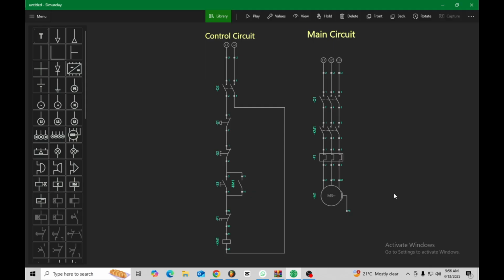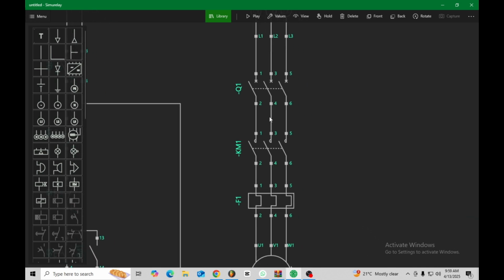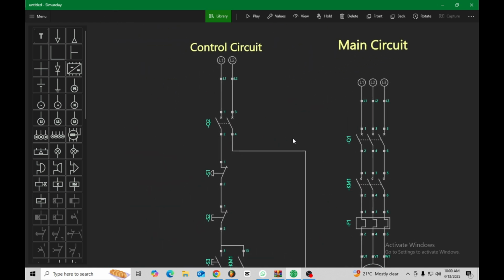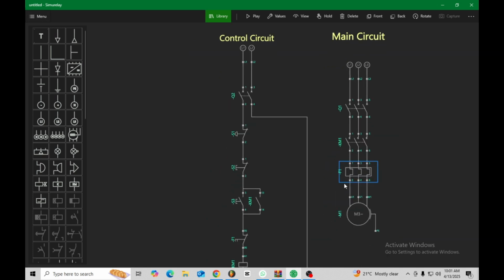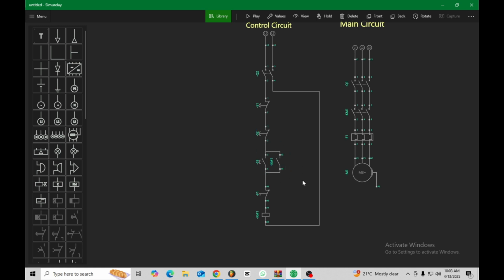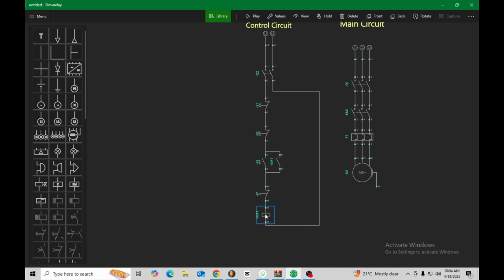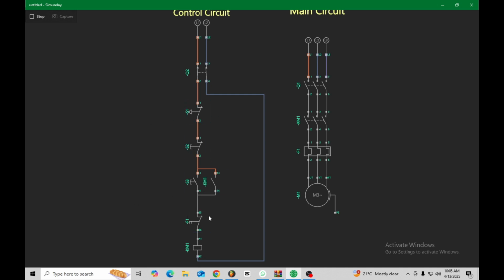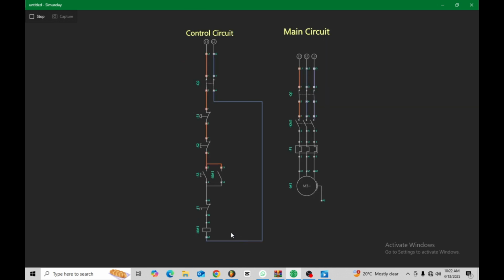🔌 Practical Electricity Ep. 1: What is a Direct-On-Line (DOL) Starter?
Welcome to the inaugural episode of Practical Electricity! In this series, we delve into real-world electrical concepts, starting with the Direct-On-Line (DOL) starter—one of the most fundamental and widely used motor starters in the industry.

In this episode, you'll learn:

What is a DOL Starter?
A DOL starter is the simplest form of motor starter that connects the motor directly to the power supply, allowing full line voltage to the motor terminals. ​
Schneider Electric Blog
+6
Electrical4U
+6
Wikipedia
+6

Upon pressing the start button, the contactor closes, applying full voltage to the motor windings. This results in a high inrush current, which decreases as the motor reaches its operating speed. ​
EE Power
+4
EEP - Electrical Engineering Portal
+4
Electrical4U
+4

Key Components:

Contactor: An electromagnetic switch that controls the connection between the power supply and the motor.

Overload Relay: Protects the motor from overheating by disconnecting the power if excessive current is detected.

Start/Stop Buttons: Used to manually control the operation of the motor. ​
GeeksforGeeks
+1
EE Power
+1
Schneider Electric Blog

Advantages & Disadvantages:
While DOL starters are cost-effective and easy to operate, they can cause high starting currents, leading to potential voltage drops in the power supply. ​
Schneider Electric Blog
+6
Electrical4U
+6
ForumElectrical.com
+6

Applications:
Ideal for small motors where the high starting current does not adversely affect the power supply, such as water pumps, fans, and compressors. ​
Schneider Electric Blog
+6
Electrical4U
+6
ForumElectrical.com
+6

Whether you're an aspiring electrician, a student, or a DIY enthusiast, this episode provides a clear and concise understanding of DOL starters, setting the foundation for more complex topics in future episodes.